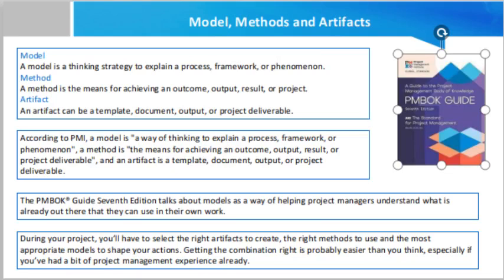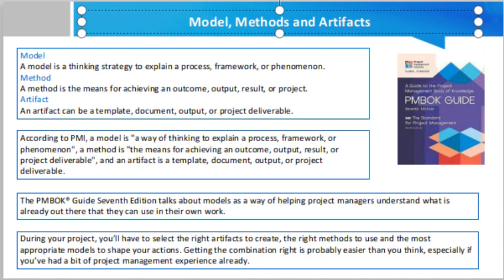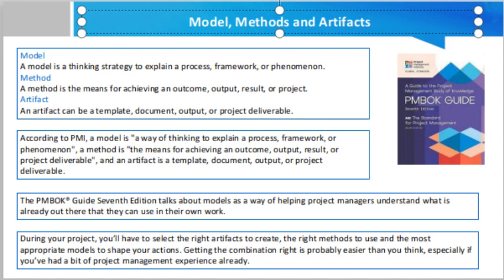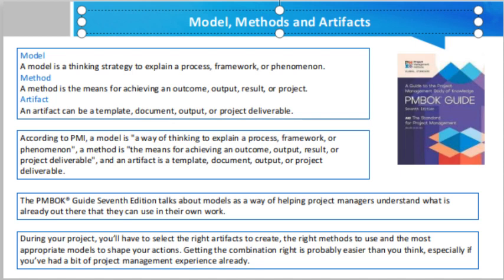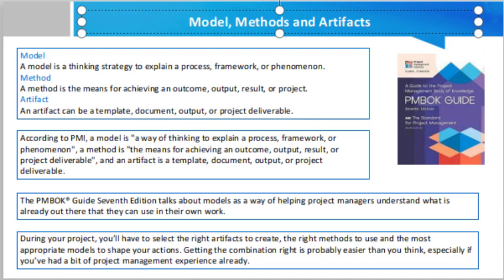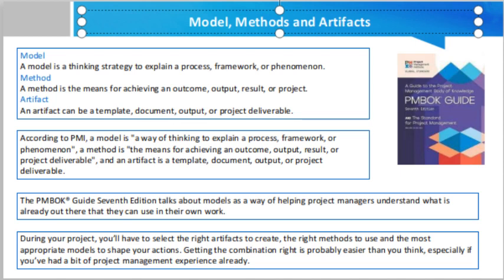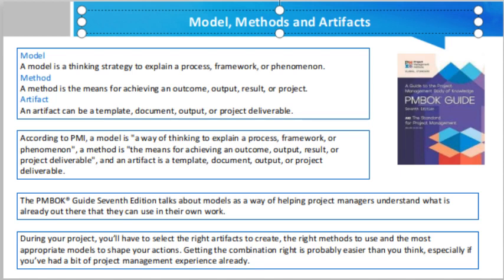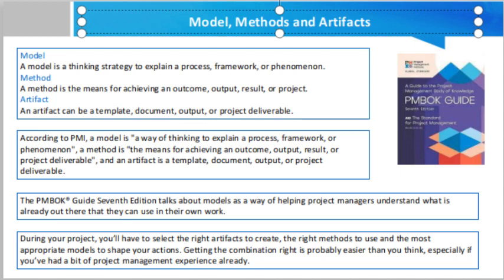Model, Methods and Artifacts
In simple terms, Models, Methods, and Artifacts are the tools to get the job done. PMI describes them as ‘options for enabling outcome’.

Model
A model is a thinking strategy to explain a process, framework, or phenomenon.

Method
A method is the means for achieving an outcome, output, result, or project.

Artifact
An artifact can be a template, document, output, or project deliverable.